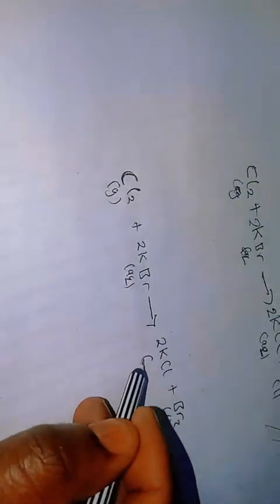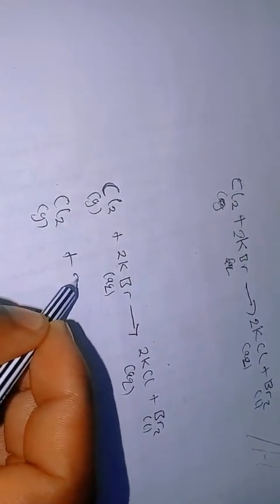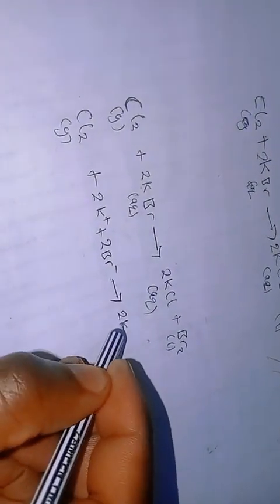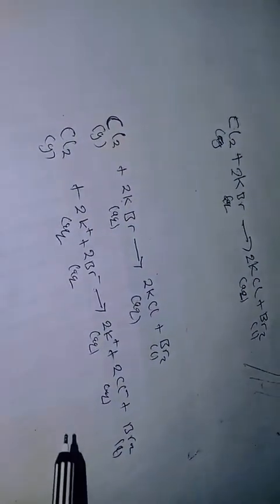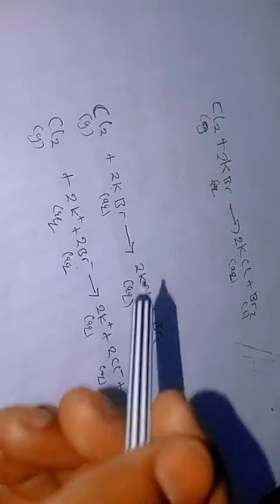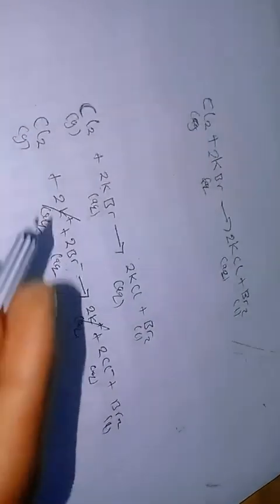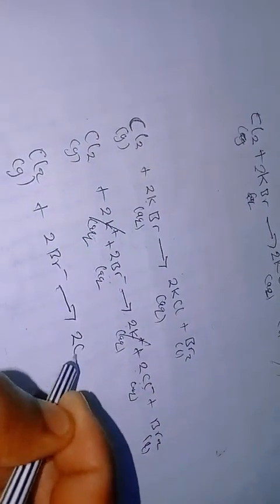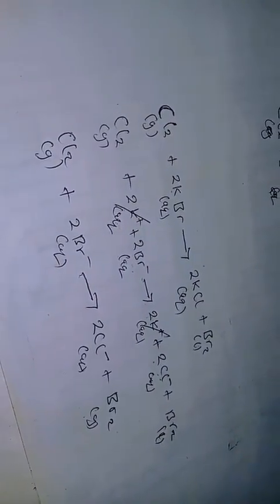September 30, 2024